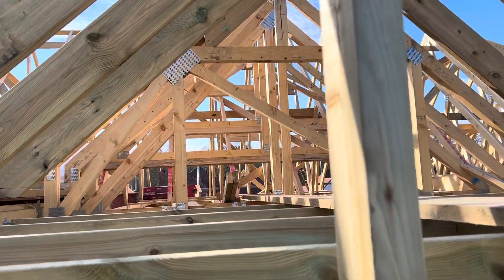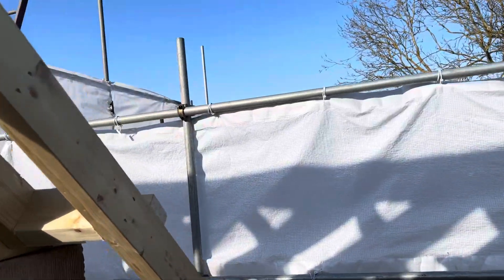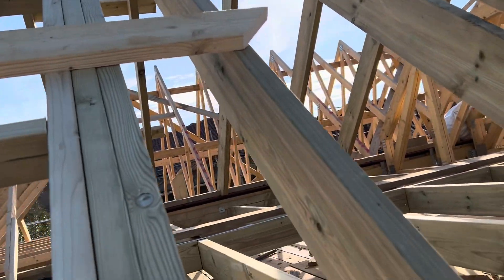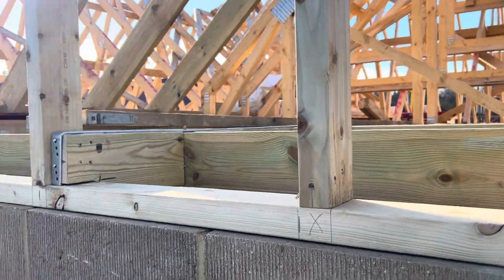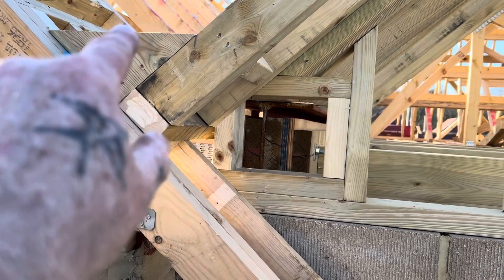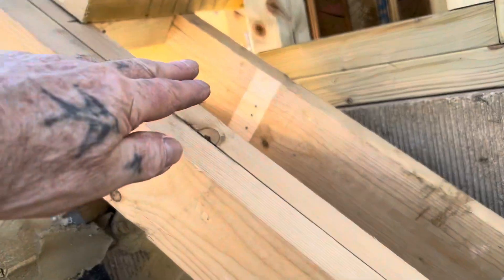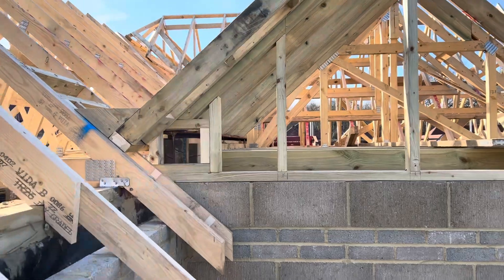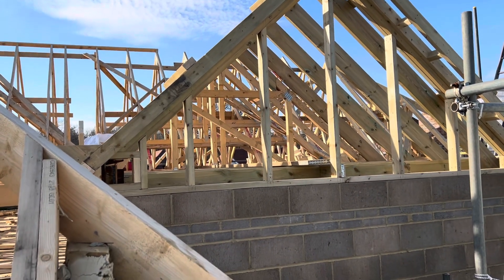Roof design fail , how we rectified the problem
Alteration to a trussed Roof